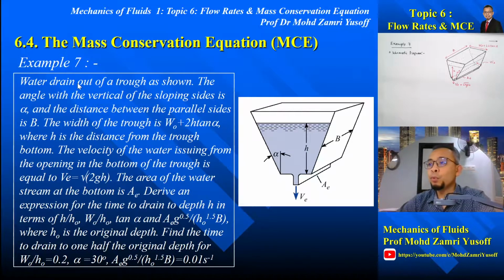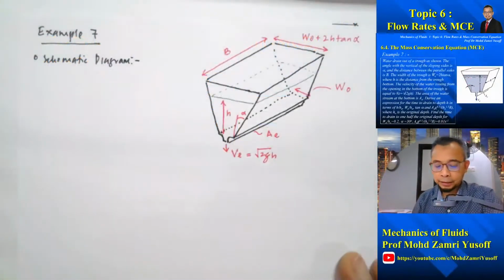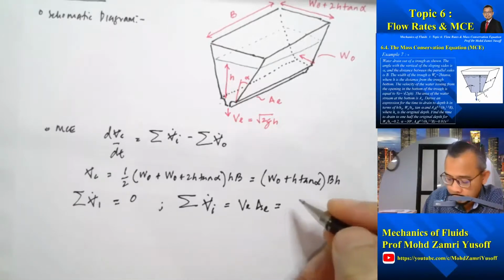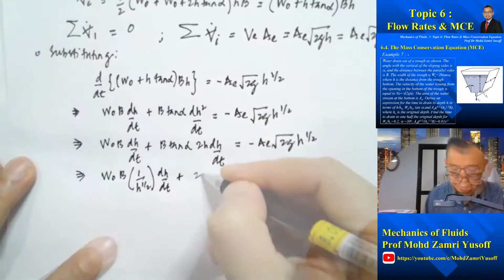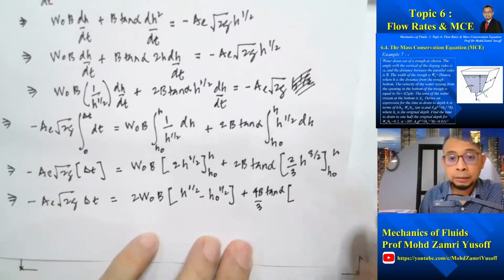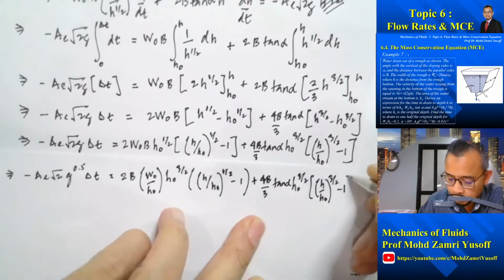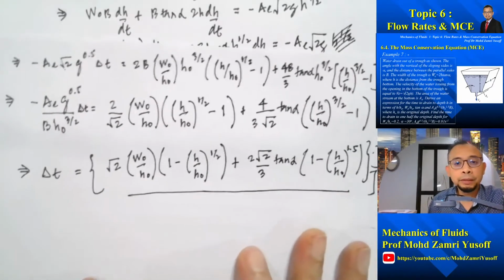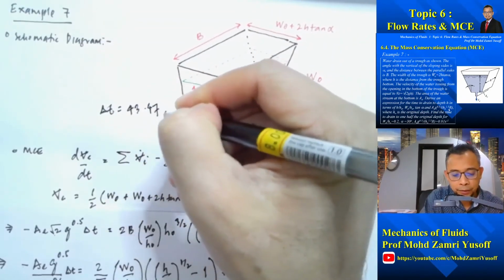Mechanics of Fluids - Topic 6 Part 11 - Flow Rates & MCE - Mass Conservation Equation (Example 7)